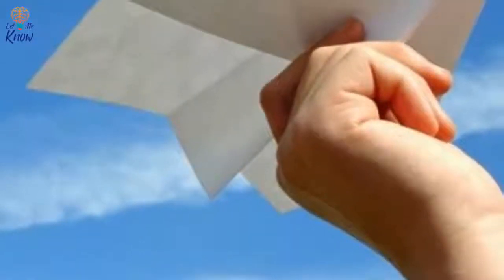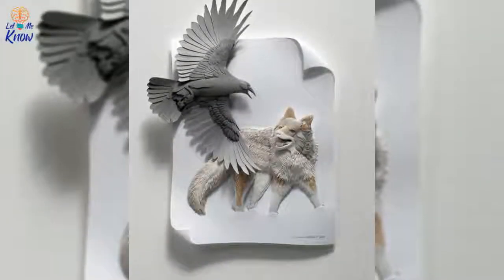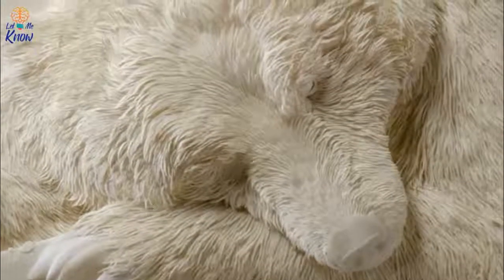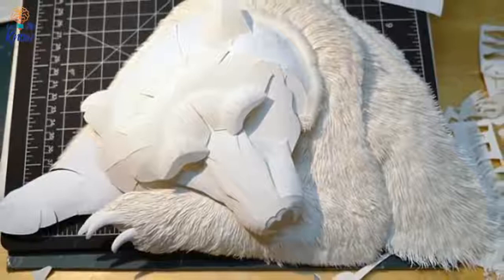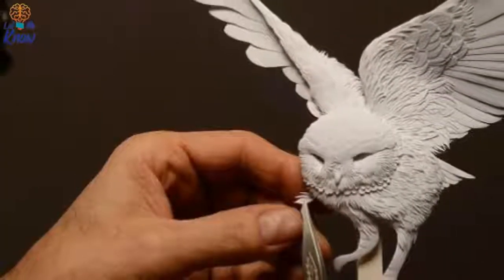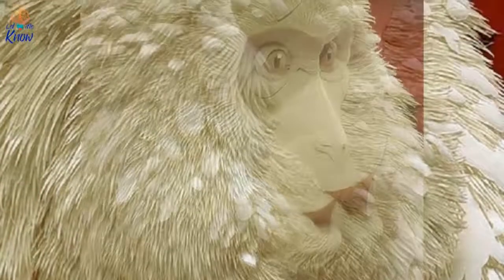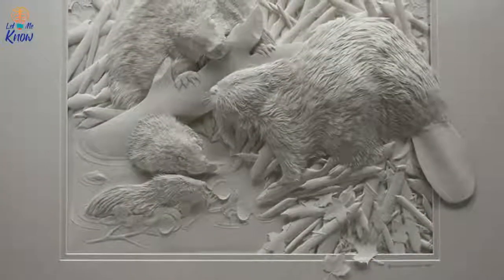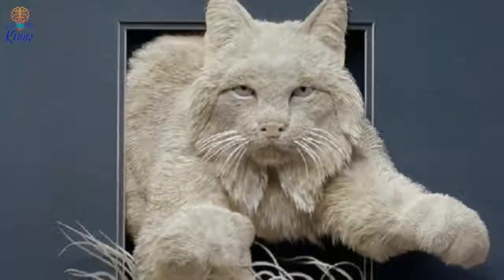Impressive Sculpture Makes People’s Jaws Hit The Floor When They Get A Closer Look